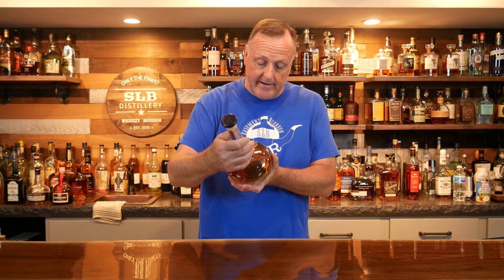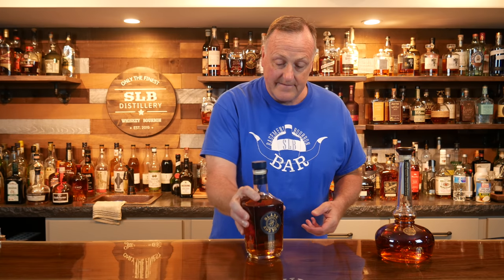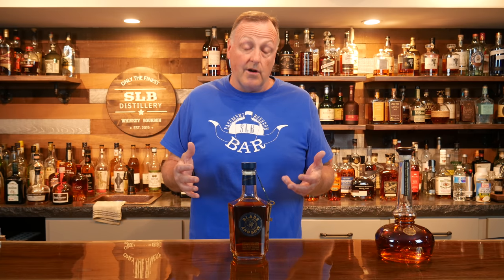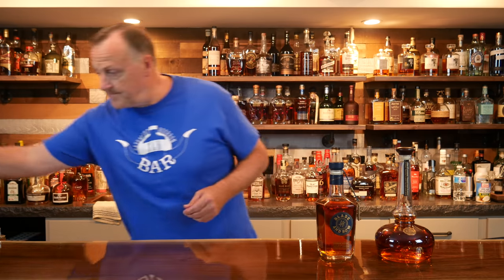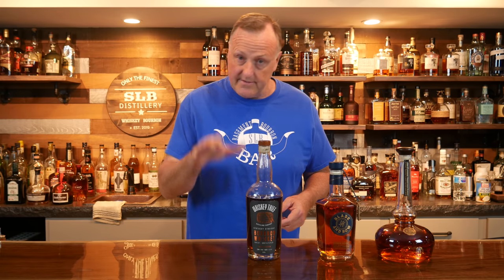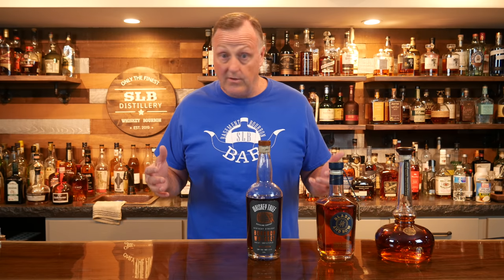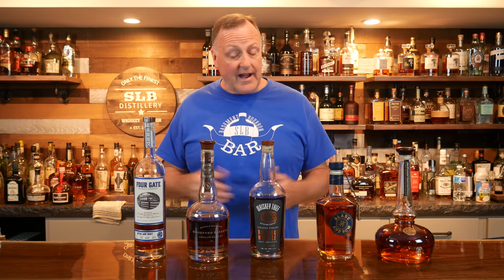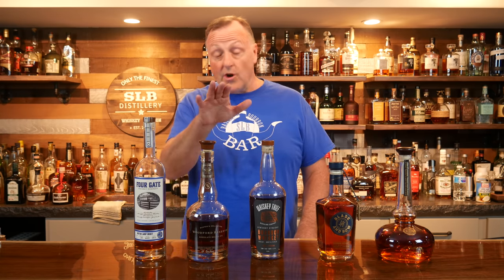5 More Bourbons I Regret Buying - Terrible AND Overpriced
CONTENT:
0:00 Intro
1:13 Bottle #1
2:51 Bottle #2
4:55 Bottle #3
6:32 Bottle #4
8:34 Bottle #5
10:28 Outro